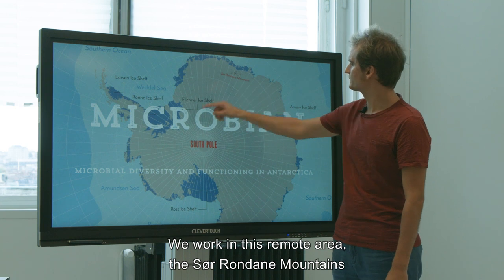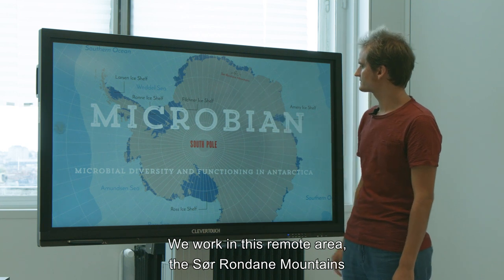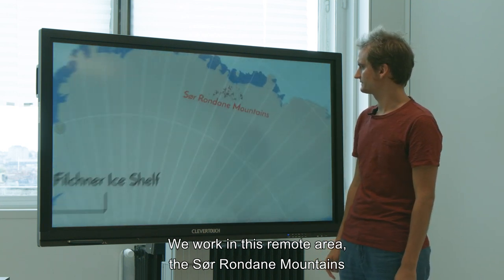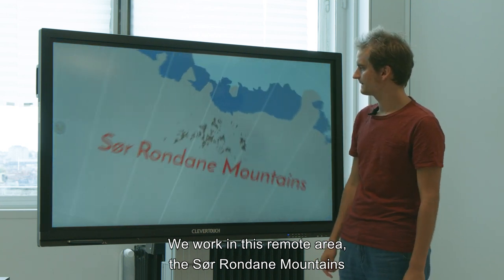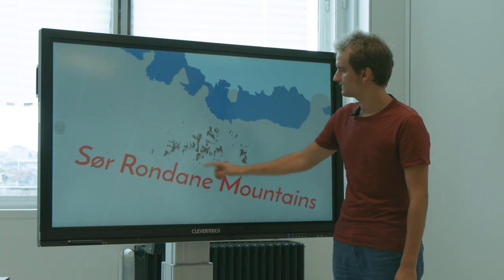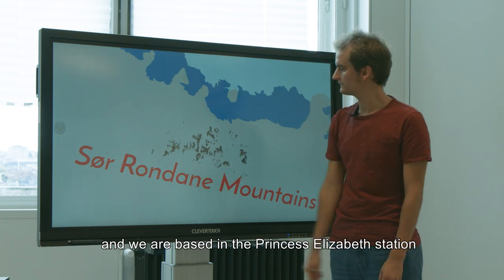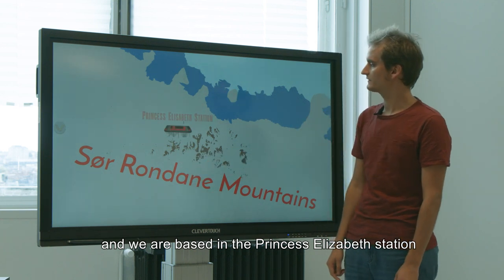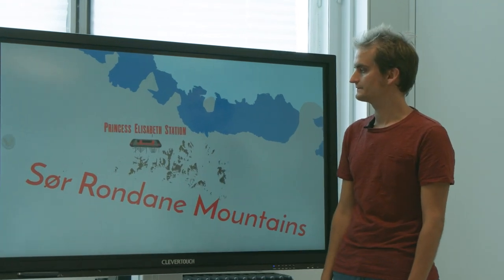Belgian research in Antarctica: impact of climate change on microorganisms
What? The impact of climate change on the unique biodiversity of Antarctic microorganisms.

Where? On the ice-free rocky peaks, the so-called nunataks, of the Sør Rondane Mountains.

How? With satellite images, genetic analyses, experiments with open-top chambers and snow fences.

MICROBIAN - Microbial diversity and functioning in Antarctica (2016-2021)

Expo 'Antarctica' until August 30 in the Museum of Natural Sciences in Brussels